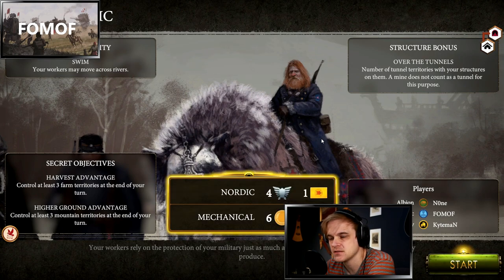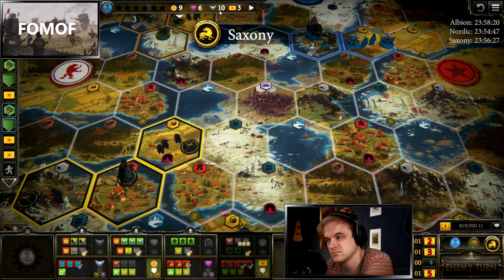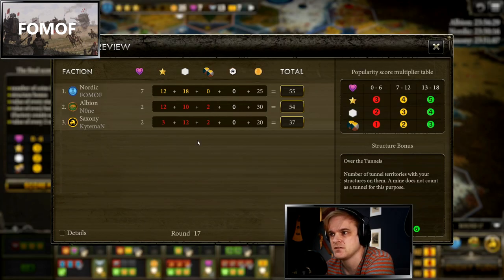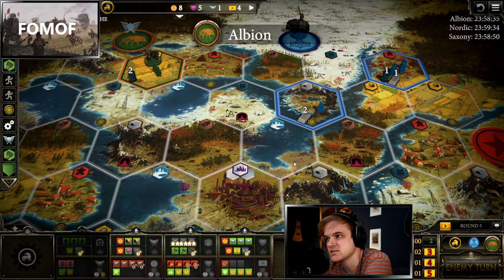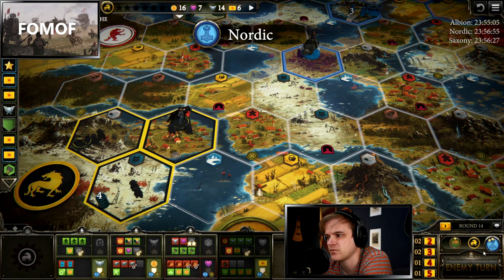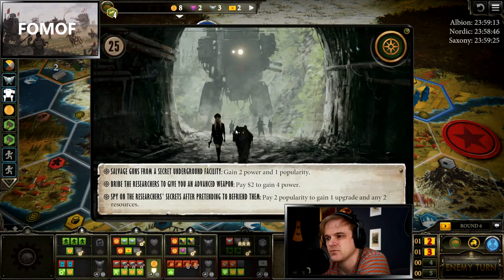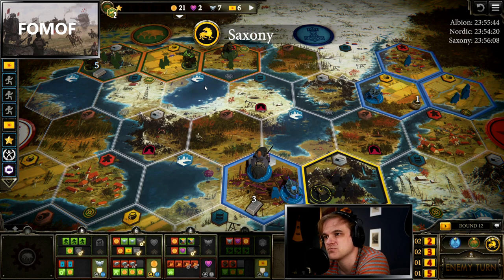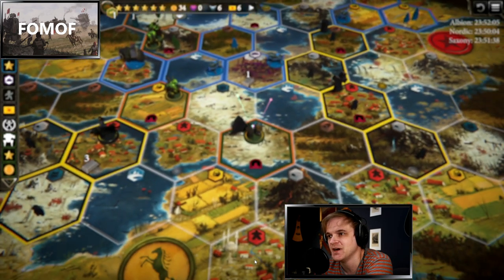Winter Cup Scythe Tournament | Round 3 | Tech Obsession | Scythe Board Game | 11/20/2021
1 point per win. 1 point for getting the most upgrades through 3 games. It's Round 3 of the 2021 Winter Cup where I play as Nordic Mechanical, Saxony Agricultural, and Albion Patriotic.